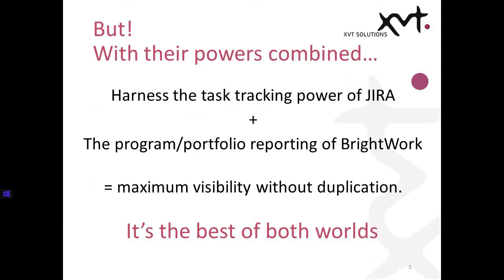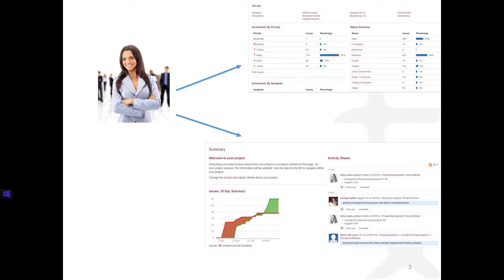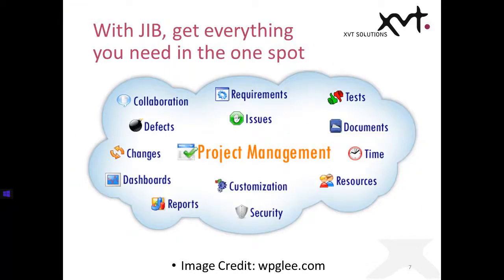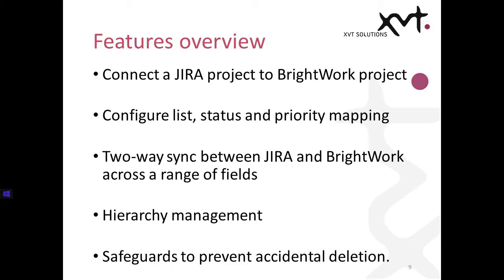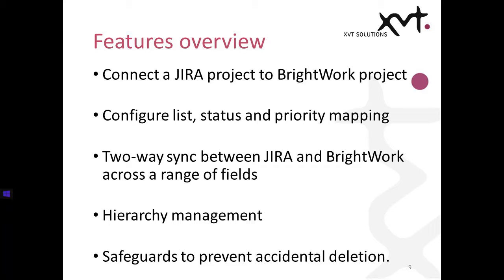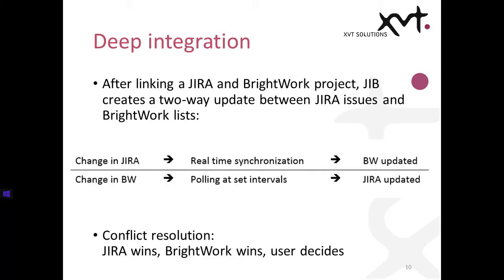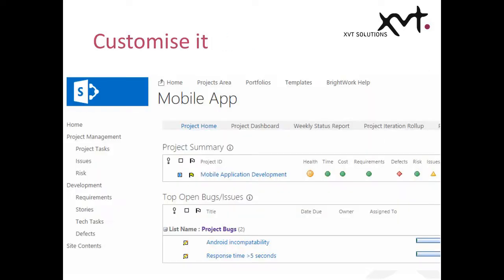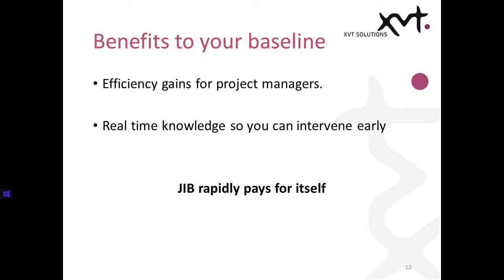Introducing JIB: (JIRA integration with BrightWork)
A custom plugin from XVT Solutions to facilitate real time data transfer between JIRA and BrightWork, to eliminate duplication of data entry.